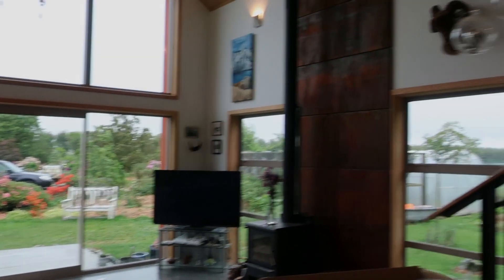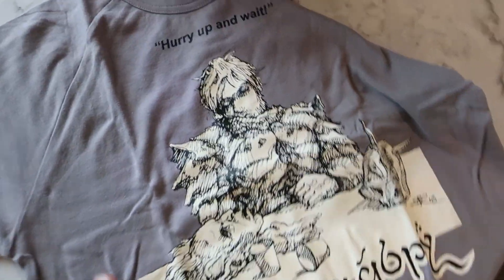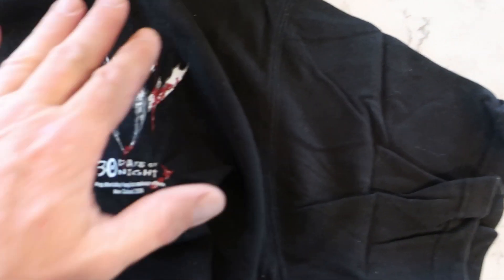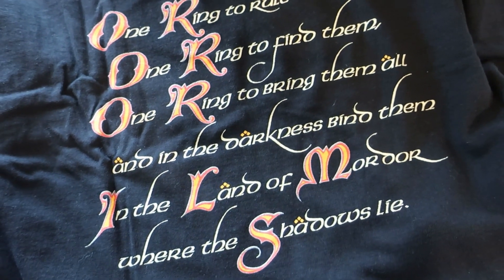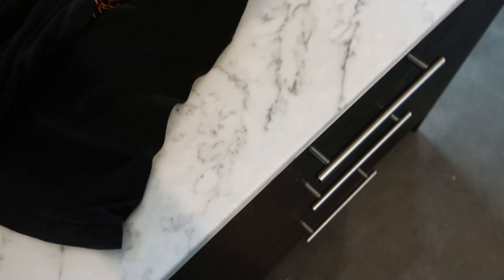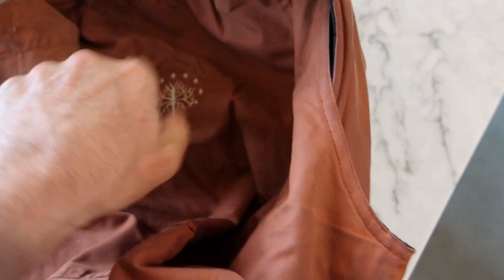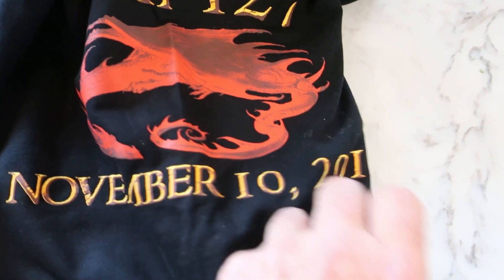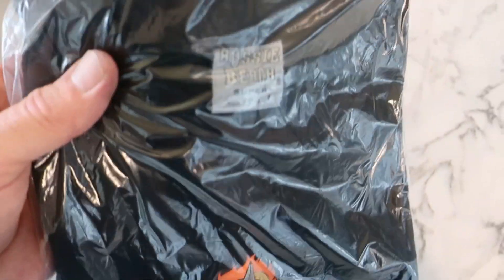EXCLUSIVE!! Unboxing YEARS of FILM CREW GIFTS (Part 1)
LOTR Lord of the Rings, Avatar, King Kong, Narnia, Zoro and many more.